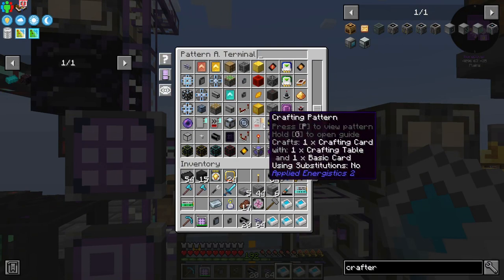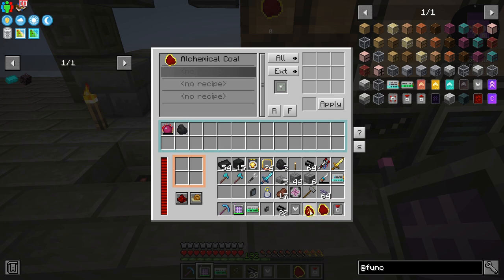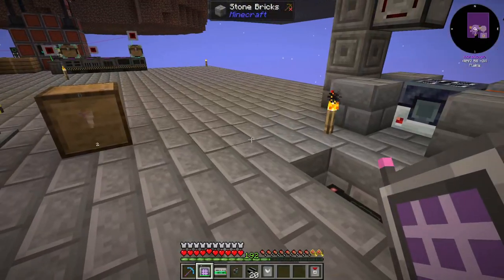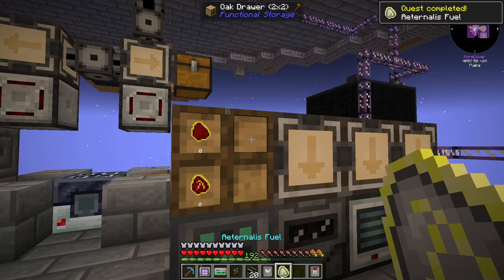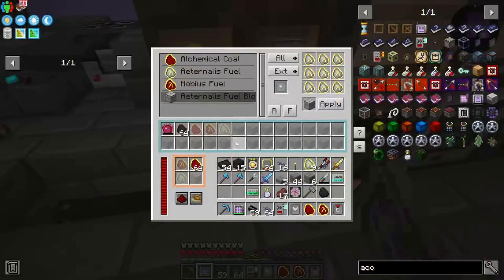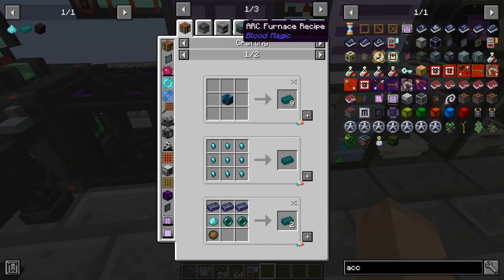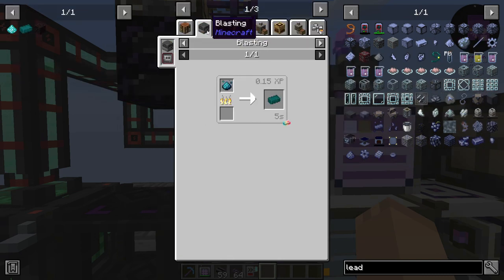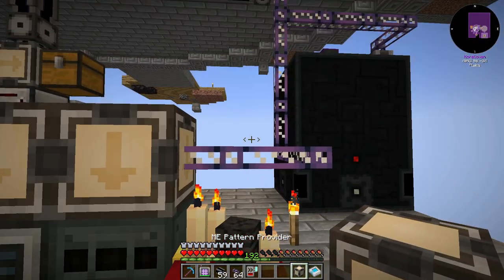ATM9: TTS 🟣 Episode 26 🟣 Dark Matter Automation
𝐇𝐞𝐥𝐥𝐨 𝐞𝐯𝐞𝐫𝐲𝐛𝐨𝐝𝐲!

** 𝘛𝘩𝘪𝘴 𝘷𝘪𝘥𝘦𝘰 𝘸𝘢𝘴 𝘳𝘦𝘤𝘰𝘳𝘥𝘦𝘥 𝘥𝘶𝘳𝘪𝘯𝘨 𝘢 𝘭𝘪𝘷𝘦 𝘴𝘵𝘳𝘦𝘢𝘮 𝘰𝘯 𝘛𝘸𝘪𝘵𝘤𝘩.

🐊 𝐋𝐚𝐭𝐞𝐫 𝐆𝐚𝐭𝐨𝐫𝐬!! 🐊